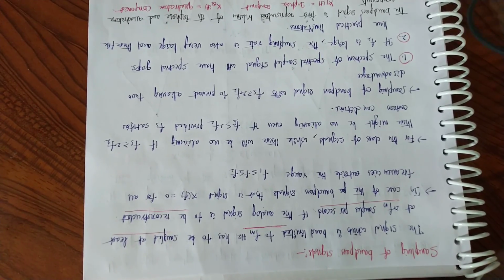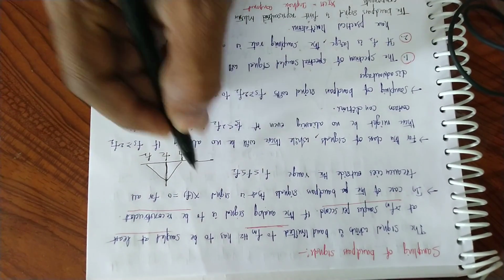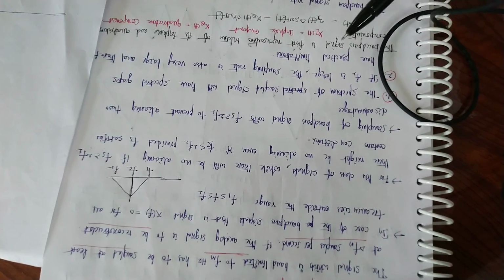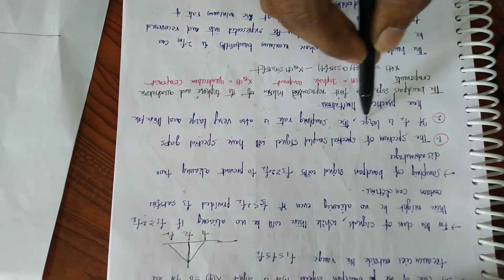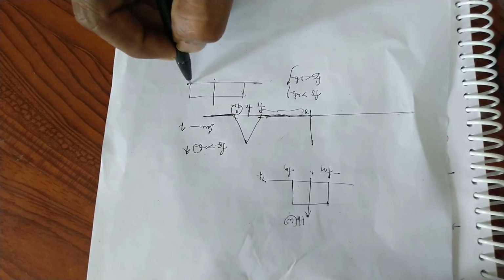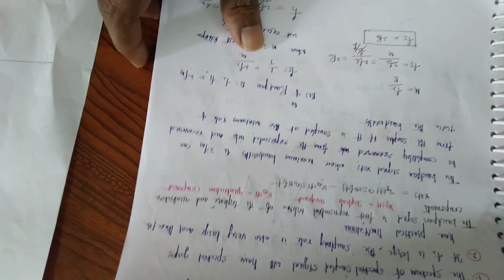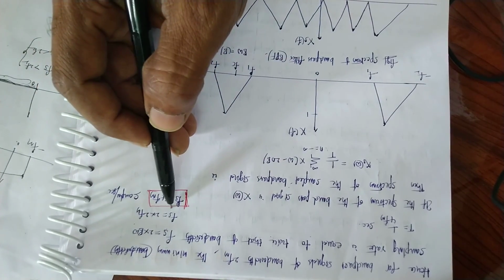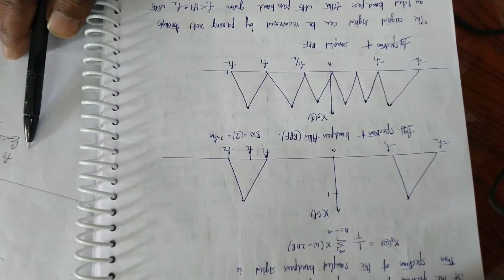Sampling of band pass filter